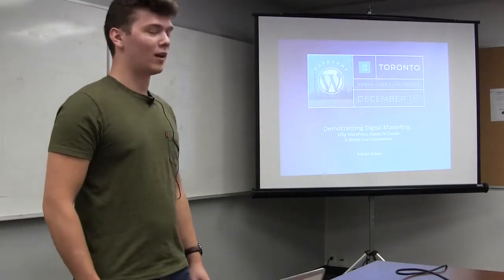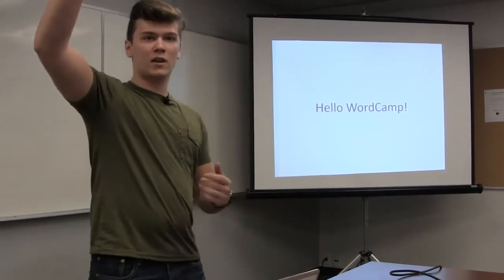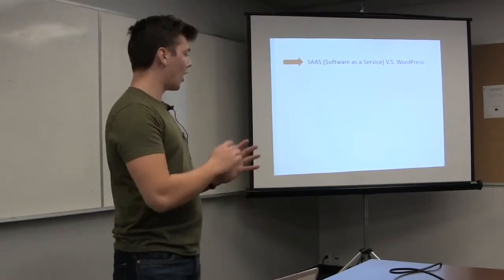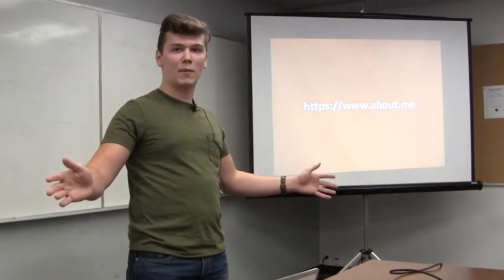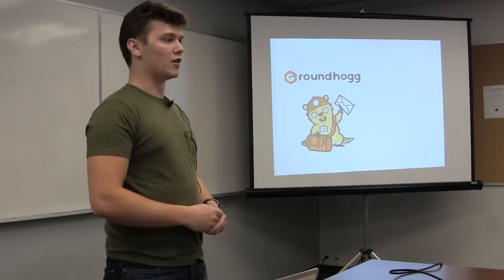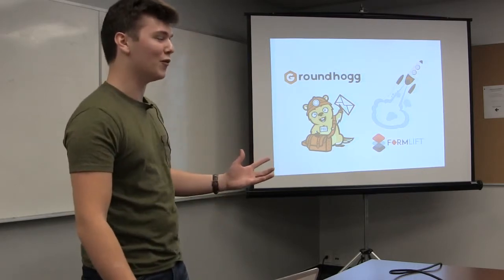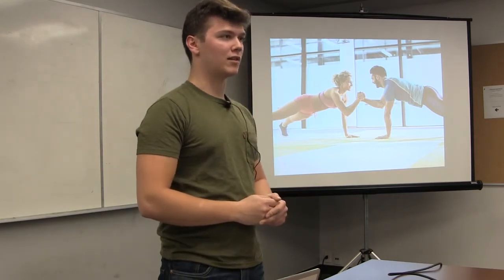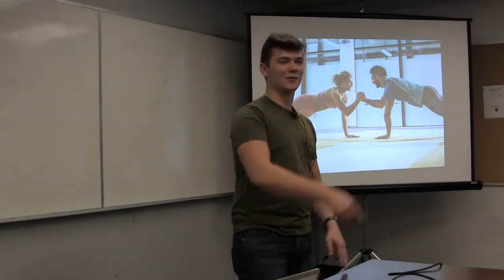Adrian Tobey: Democratizing Digital Marketing. Why We Need To Create A Better User Experience.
Lead generation, page builders, email marketing, customer management and advertising are marketing tools that have exploded in number and popularity because of SaaS, the cloud, has made them inexpensive to build with low initial subscription costs. With a 100 different cloud based platforms offering 14 day free trials, rarely does someone looking for the latest and greatest in marketing tools think of WordPress.
That’s a problem because WordPress provides some of the best marketing tools and the lowest costs. With WordPress, you can build sophisticated eCommerce stores, send emails, and create automated follow-up. For example, there are literally hundreds of lead generation strategies and WordPress offers website builder the most effective SEO markup.
So why are people going to the cloud when they could be getting the same or better for less or free with WordPress? It’s because the cloud currently offers a better user experience.
With the advent of Gutenberg, a new era is beginning for WordPress, one that marks a new focus on providing a greatly improved user experience. With it, you can make your vision come a reality.
In this session, whether you’re a developer or not, I’m going to share with you tips and strategies that will help you create a better user experience for your plugin, your theme or your site so you can compete with the SaaS tools and make WordPress a better place for everyone.